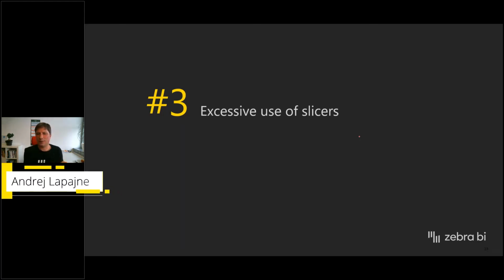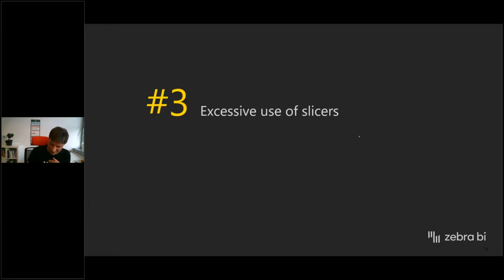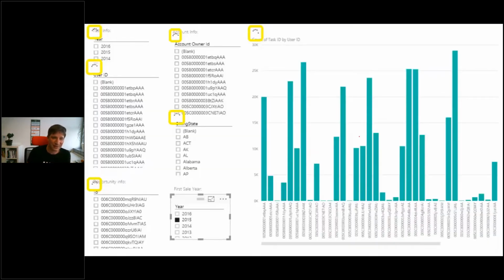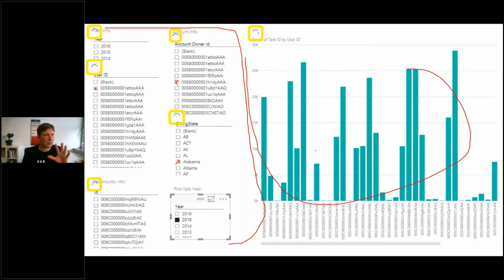Excessive use of slicers in Power BI [Worst dashboard mistakes #3]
Even though it seems simple, you must put a lot of care into creating your dashboard to make it understandable and actionable. Even with phenomenal business intelligence tools such as Power BI, some errors can easily find their way into your report.
The third mistake that can lead your end-users to lose interest and not check the dashboards anymore is the overuse and misuse of slicers.

Slicers are a tool that is very tempting and can quickly add up until there are too many.
Andrej Lapajne will show you in this video how to properly use slicers, when there are too many of them and how to best present your data.
Watch the whole video to see how to quickly fix and avoid poor placing of slicer in your upcoming reports.

A full webinar recording, along with the downloadable PBIX examples, is available